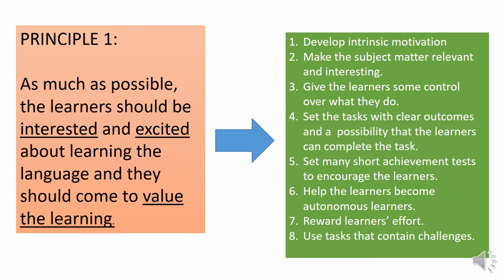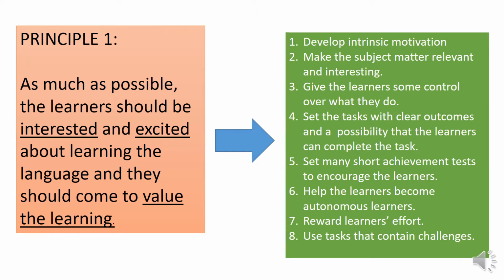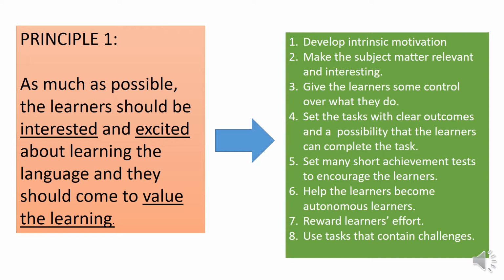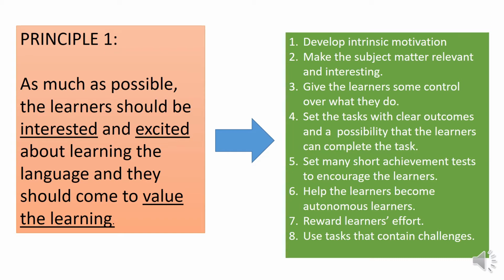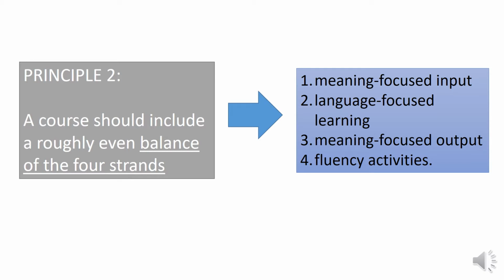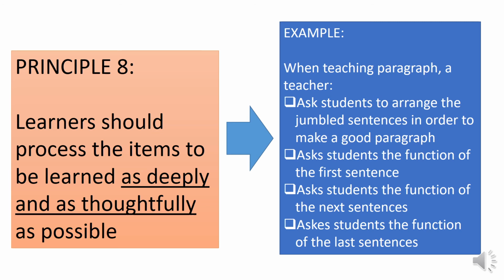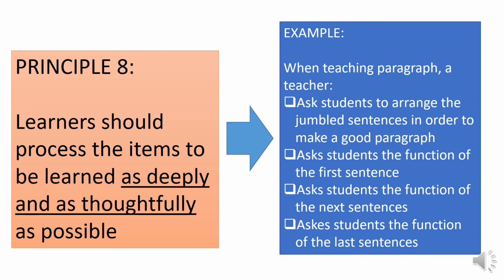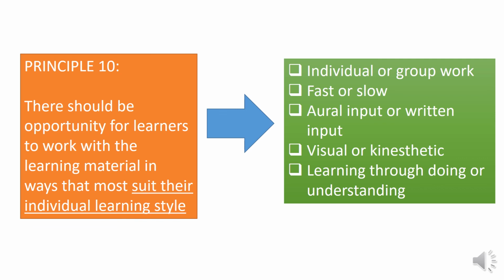PRINCIPLES OF FORMAT AND PRESENTATION